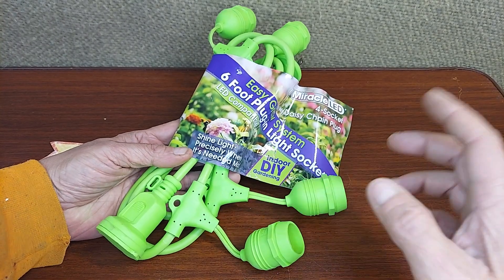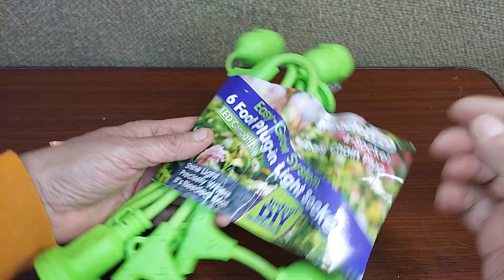3 Reasons Why I Bought These Indoor Garden Light Cords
3-Socket Plug-in LED Grow Light Cord

3 Reasons Why I Bought These Indoor Garden Light Cords